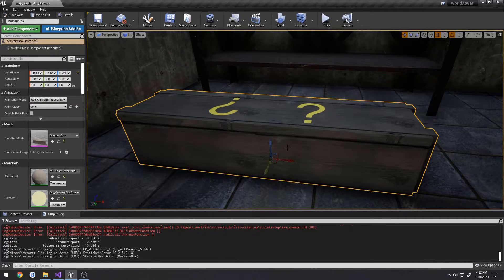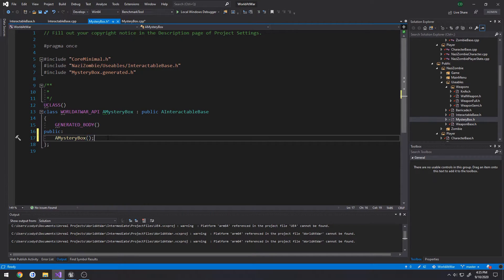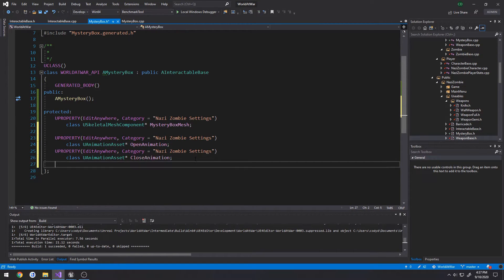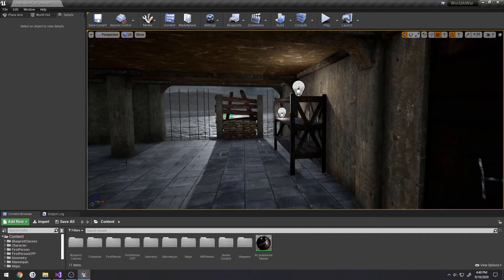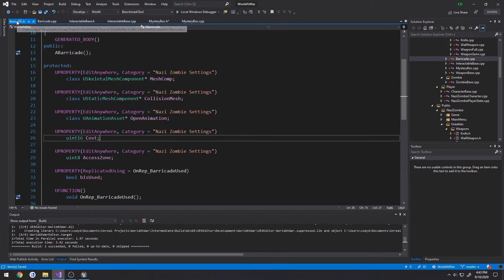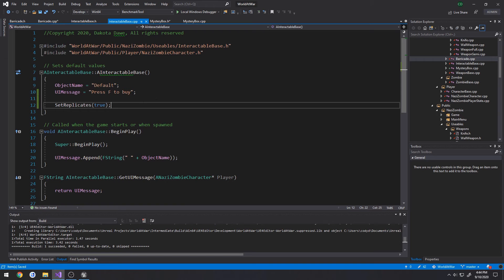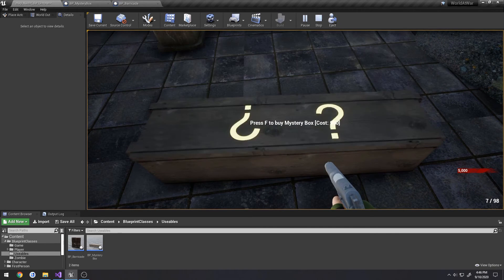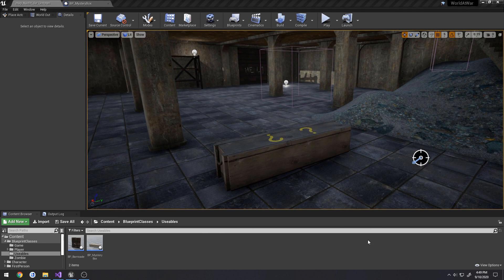Unreal Engine C++ Nazi Zombies: 215: "Mystery Box: Create Class"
In this video we start creating our mystery box class.